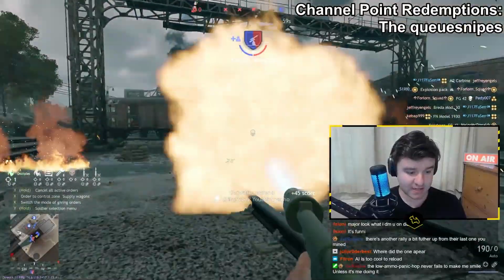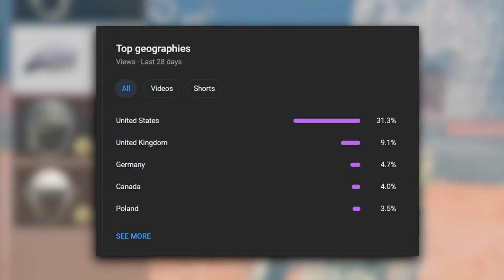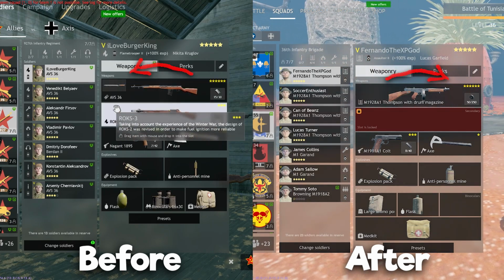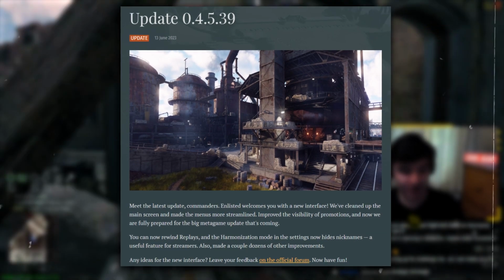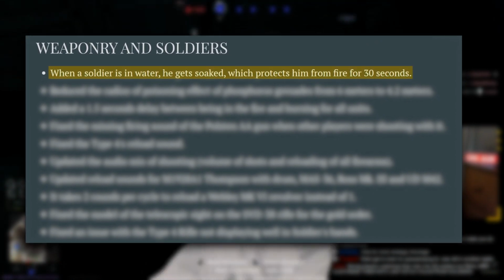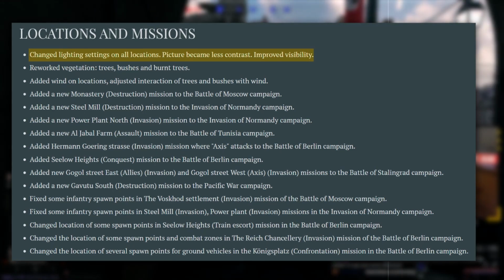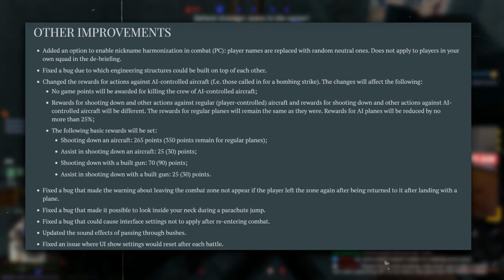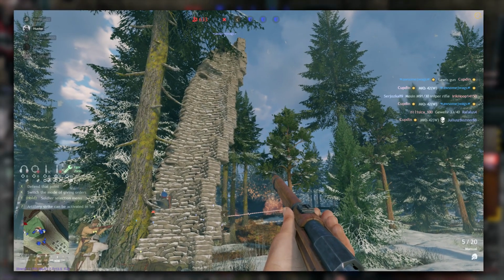This Update RUINED Molotovs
Enlisted's flamethrowers and flametroopers are being nerfed! Does it mean this is the end of flamethrowers? Will they become less meta? Probably not, the flametrooper class is still very overpowered... But it's a great start. Molotovs, ampulomets, and flame tanks / flamethrower tanks have also been affected, and are now less toxic.

The video also discusses the new UI user interface for Enlisted, amongst many other changes.

Much Love,
The Major

... And of course, the mighty brain of MajorMcDonalds 🧠

📝 *About MajorMcDonalds:* 📝

Welcome to the MajorMcDonalds channel, the home of entertaining Enlisted content! You can expect weekly videos covering all-things Enlisted, whether that be tutorials, guides, reviews, experiments, gameplay or competitive battles; all uploaded at 4pm GMT.